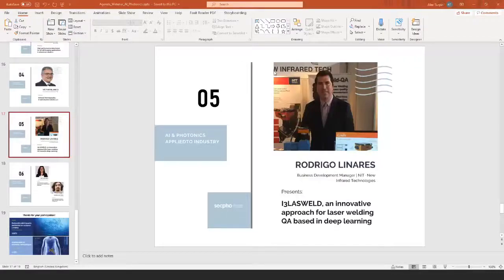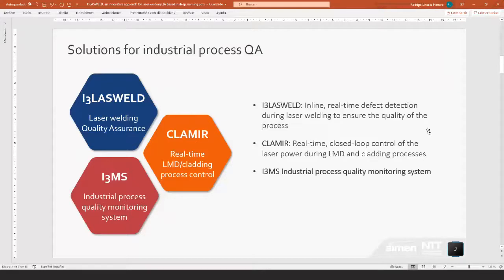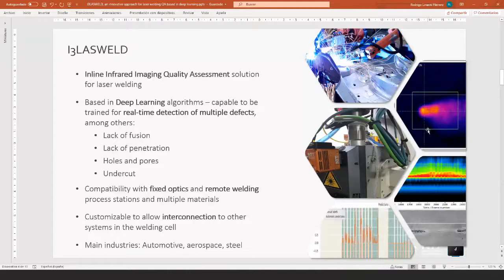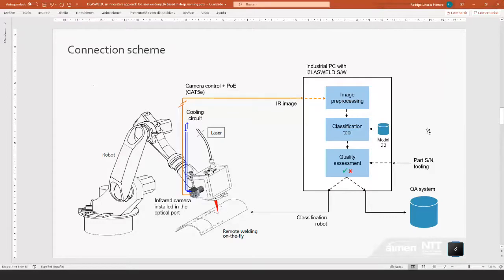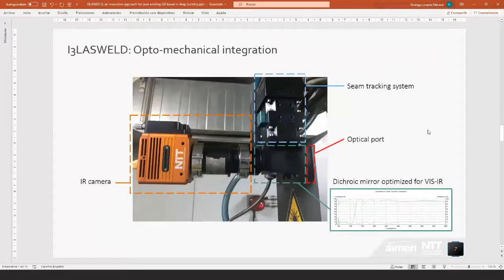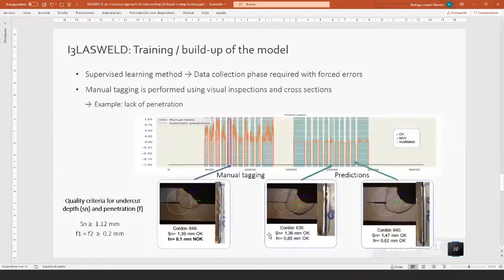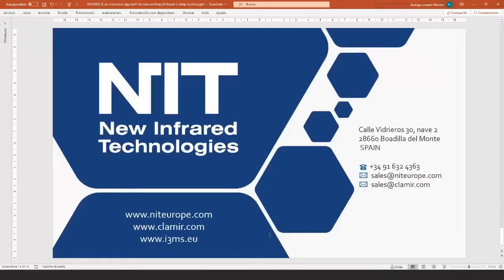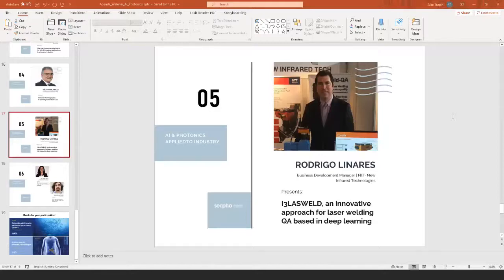secpho webinar "AI & photonics applied to industry" | Rodrigo Linares (New Infrared Technologies)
The development of intelligent factories, with unprecedented levels of automation and robotization, is transforming the value chain of companies and, across the board, the economy. And all this transformation is possible thanks to the advances developed in recent years in photonic technologies and artificial intelligence.

In this webinar you will find out more about the technologies that make collaboration between machines and humans possible, the so-called Industry 5.0, with presentations from Tecnalia, ATRIA Innovation, Beamagine, BCB Informática y control, New Infrared Technologies, and Álava Ingenieros.